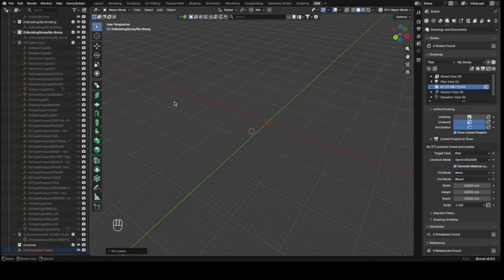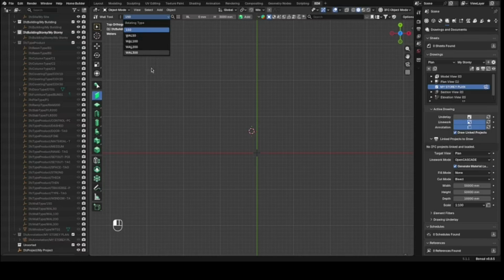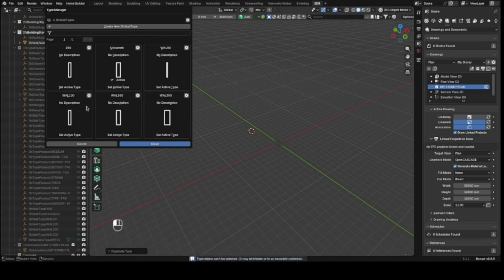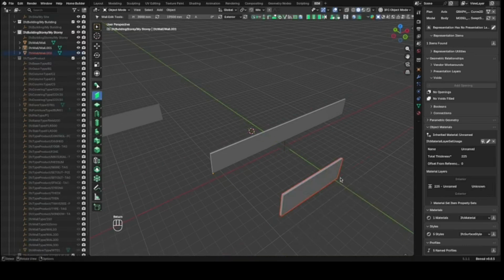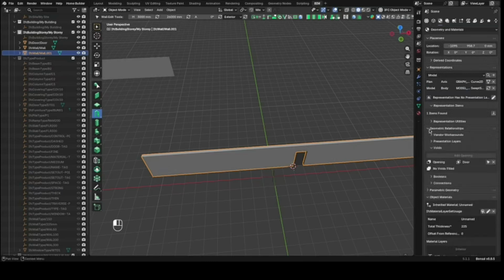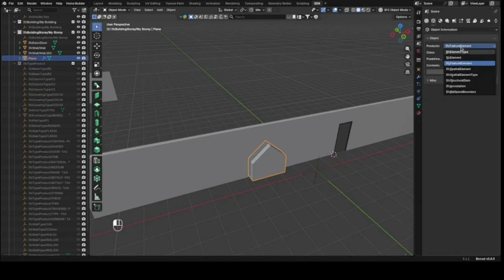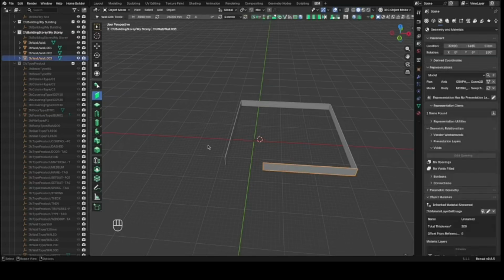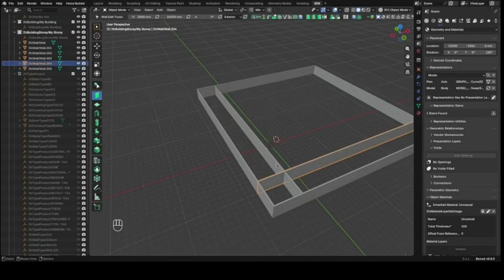How to Create Walls in Bonsai BIM | Part 2 (Easy Tutorial)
Welcome to Part 2 of the Bonsai BIM Tutorial series!

In this video, we focus on one of the most important elements in any BIM project — walls. You’ll learn how to create, adjust, and organize walls properly to build a clean and accurate model.

This is a beginner-friendly guide designed to help you understand the fundamentals of wall modeling in Bonsai BIM.

🔹 What you’ll learn:
• How to create walls in Bonsai BIM
• Adjusting wall thickness and dimensions
• Aligning walls correctly in your model
• Best practices for clean and efficient workflows

If you're getting started with BIM or architectural modeling, this is a key step you don’t want to skip.